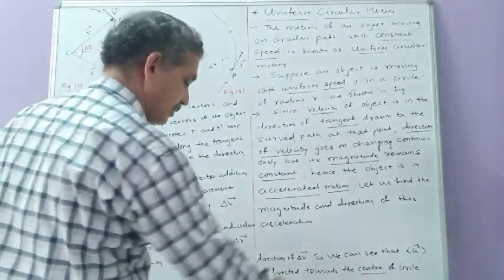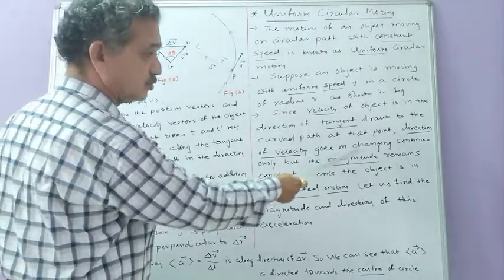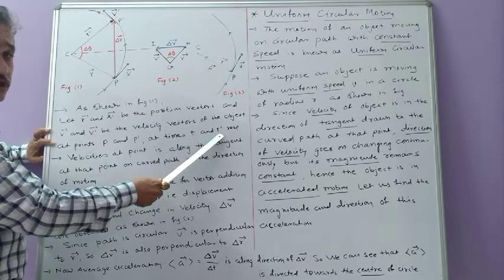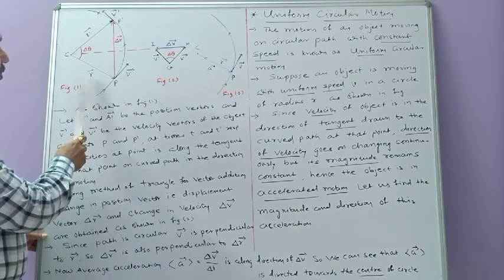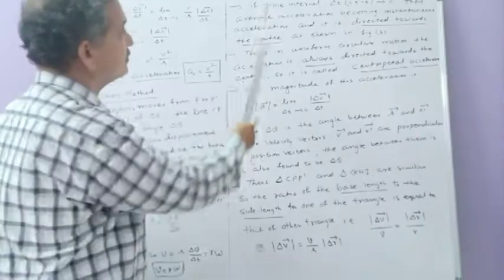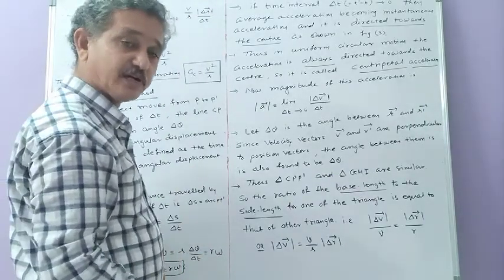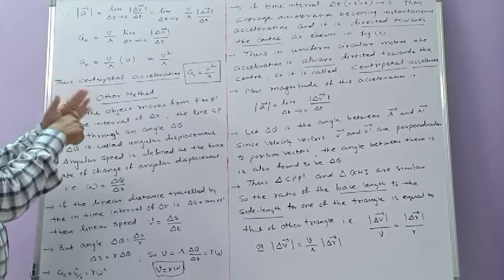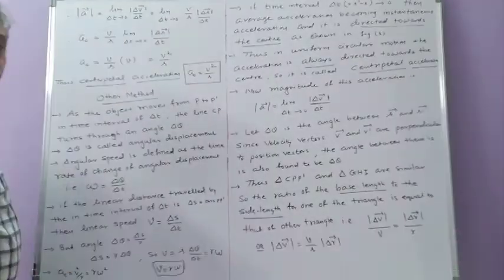Uniform Circular Motion/Class 11 Physics/Ch-4 Motion in a Plane/lecture-13